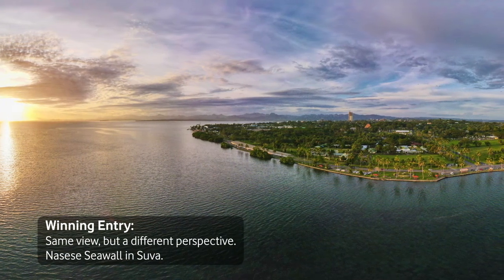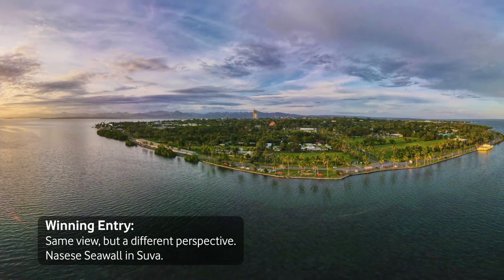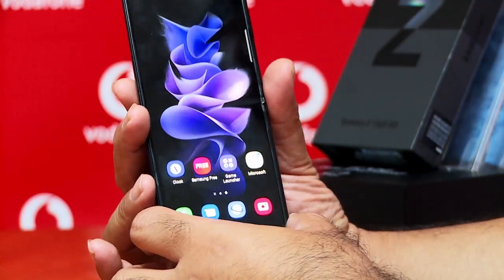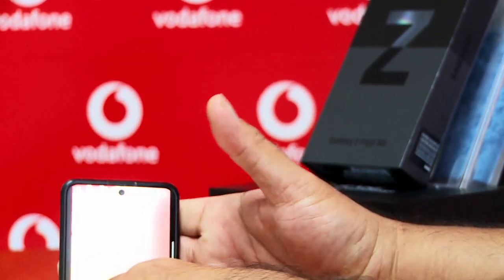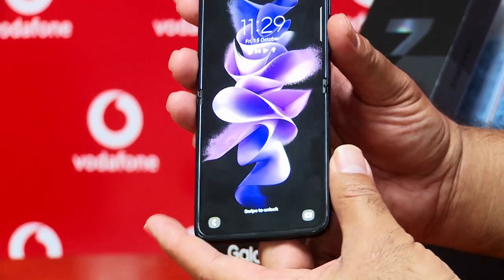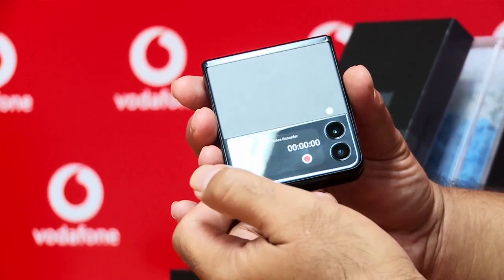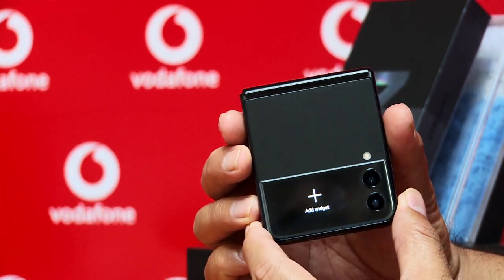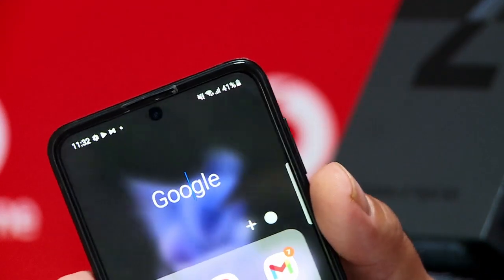VitiClicks Major Winner Handover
Meet privileged Mr. Jonathan Fong, major prize Winner of VitiClicks photography contest,

who received our first Samsung GalaxyZFlip3 at today’s pre-launch of the latest device to hit the market from tomorrow.

Hear from him how big things can happen even on the small screen….